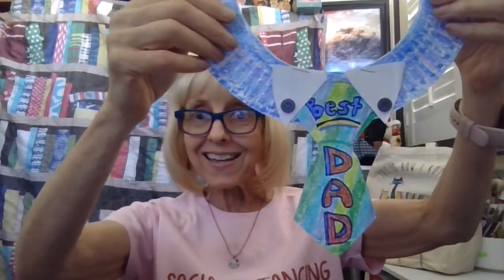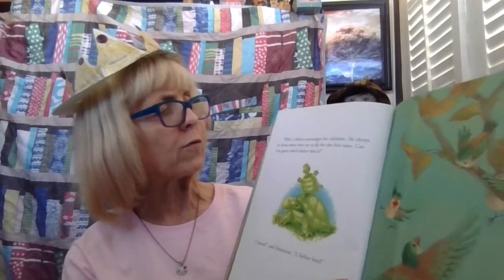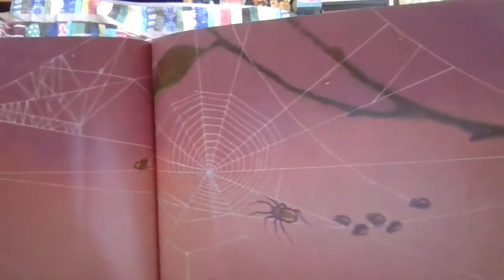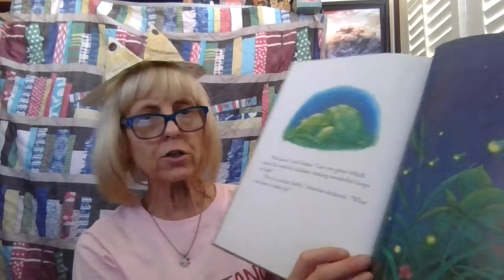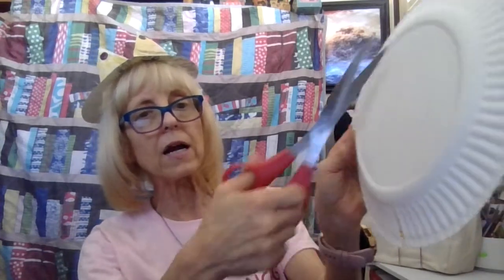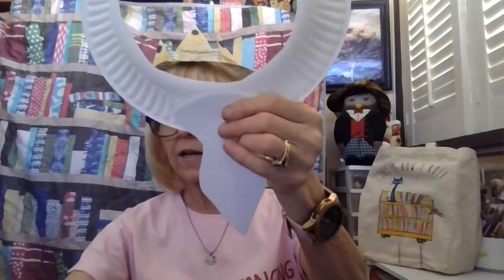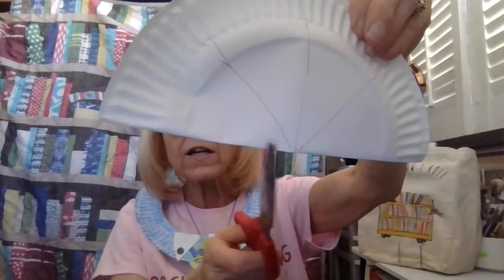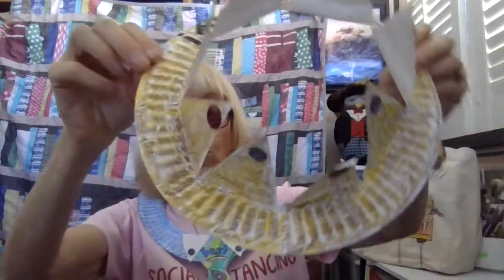Craft Storytime: Fathers Day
Join Miss Barbara for crafts and stories to celebrate Fathers Day!